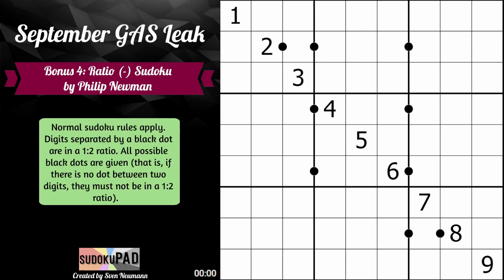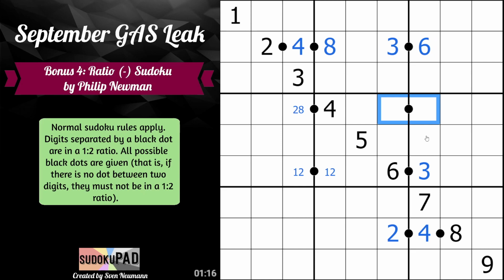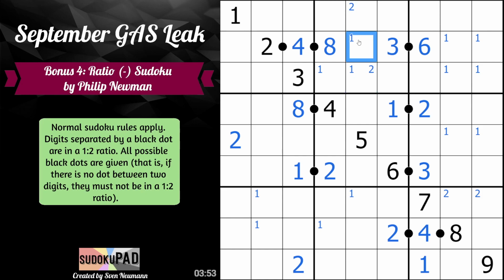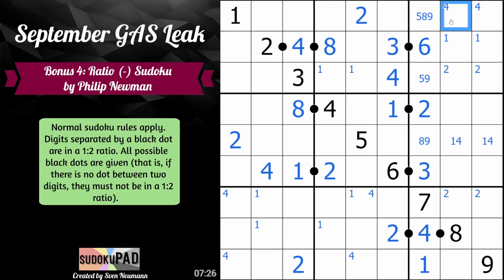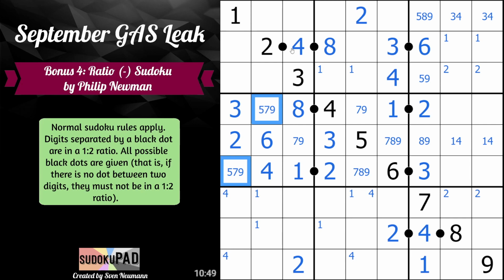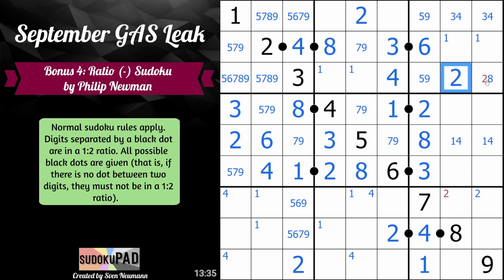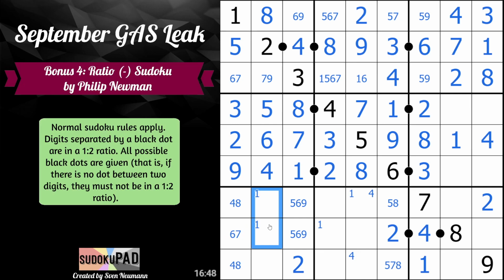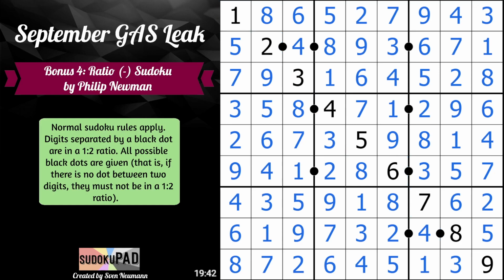Monthly Sudoku - September 2023 Bonus 4